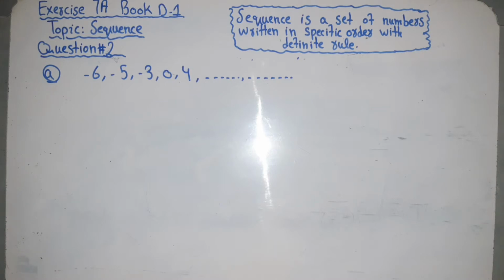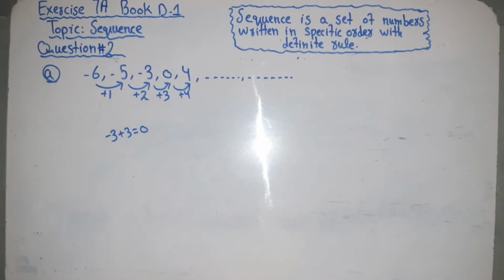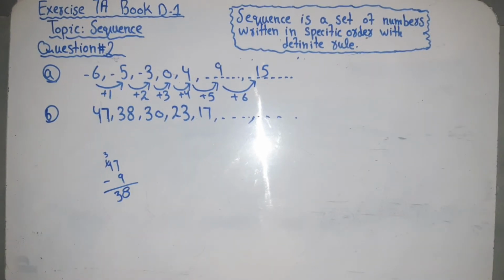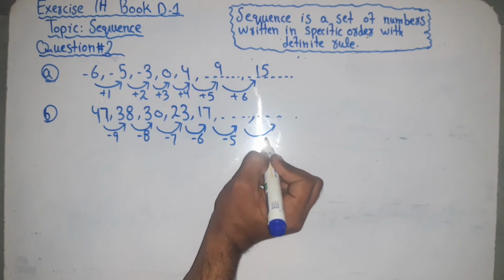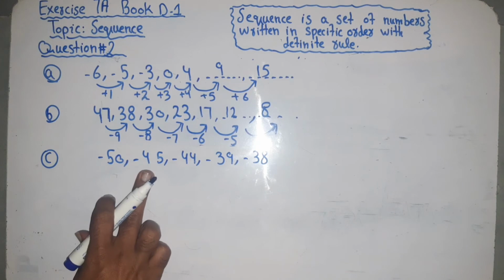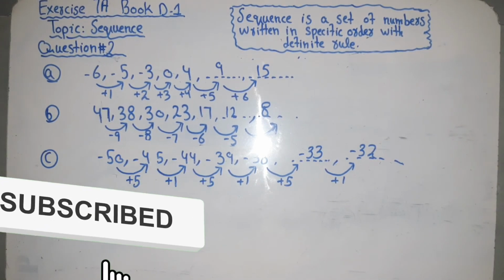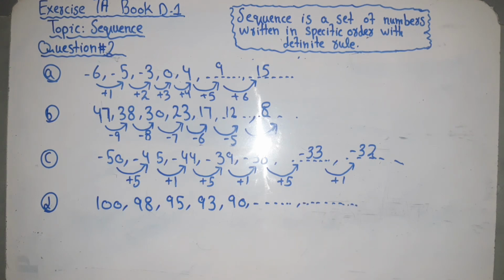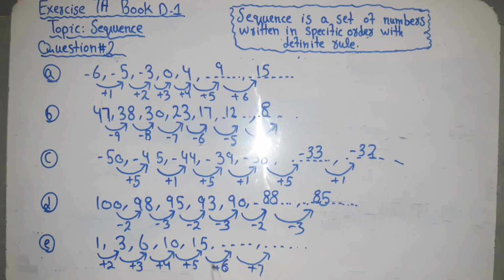d1 exercise 7a question 2 | d1 ex 7a q2 | d1 solutions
In this video, you will learn What is sequence and we will solve d1 ex 7a question 7.

Specially Covers:
d1 exercise 7a
d1 ex 7a q1
d1 ex 7a q2
d1 ex 7a q3
d1 exercise 7a question 1
d1 exercise 7a question 2
d1 exercise 7a question 3
d1 ex 7a
d1 solutions
d1 math book
oxford mathematics d1
d1 maths solutions
d1 math video lectures
chapter 7 d1 maths
d1 maths video lectures
d1 oxford mathematics 7th edition
exercise 7a solutions,exercise 7a question 1
d1 math,exercise 7a question 2
d1 math,exercise 7a question 3
 d1 math,d1 math exercise 7a q1 part e f g h i j k,
d1 math exercise 7a question 1 part e,
d1 math exercise 7a question 1 oxford syllabus

"Watch Complete Solution of D1 math."